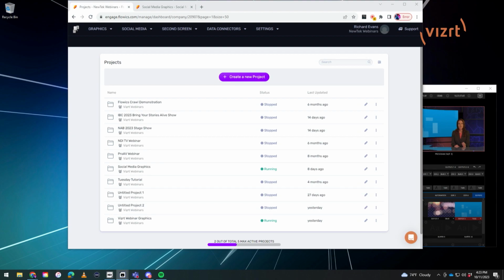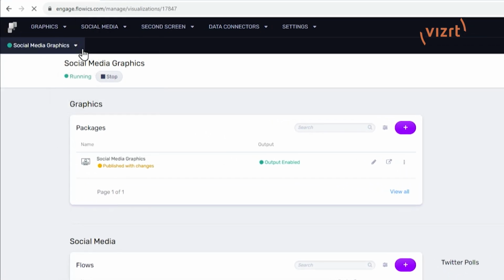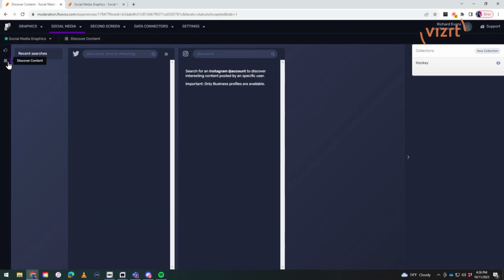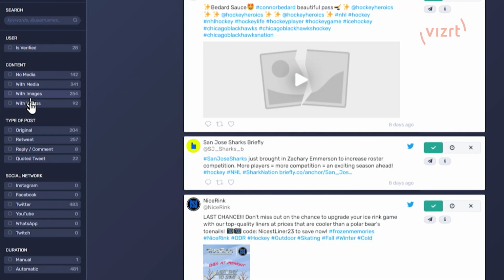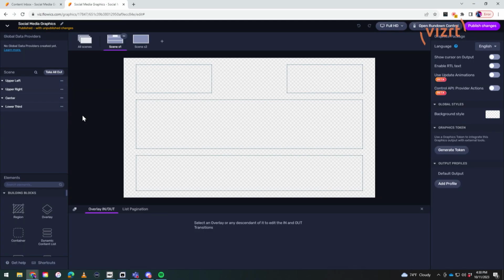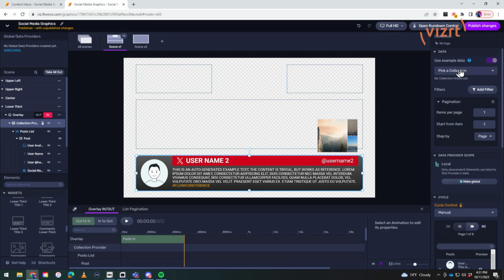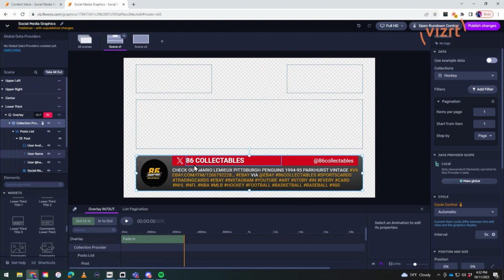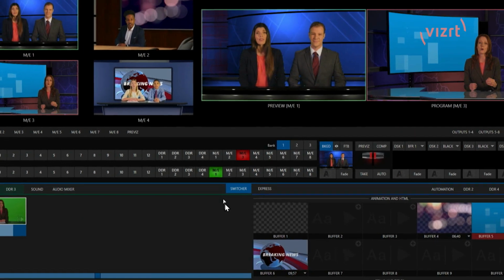Tuesday Tutorial : Incorporating Social Media Posts into your productions using Viz Flowics